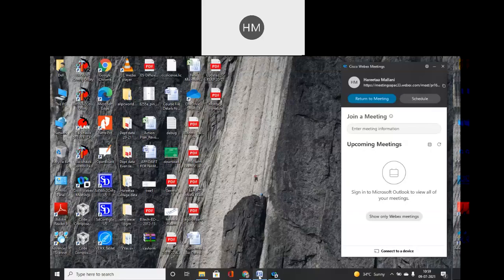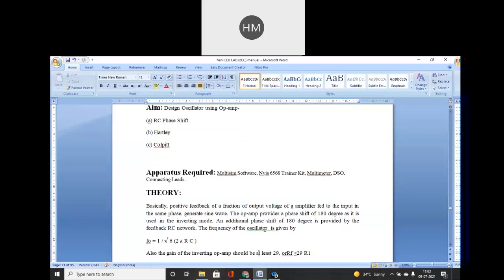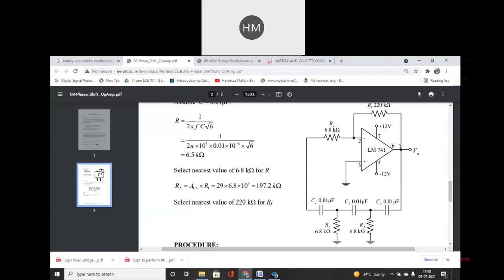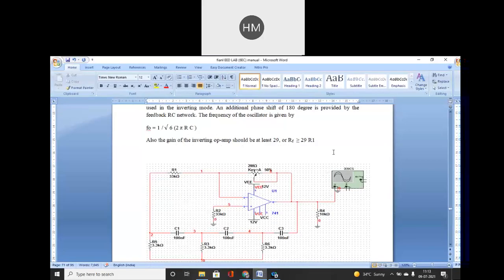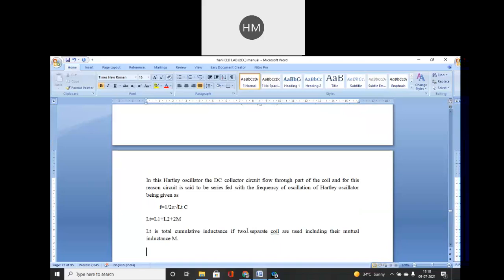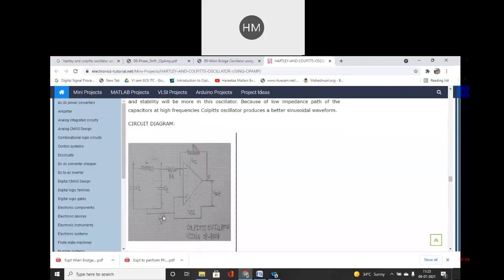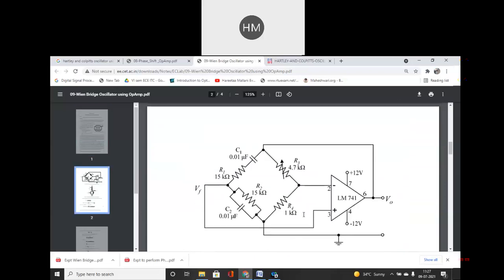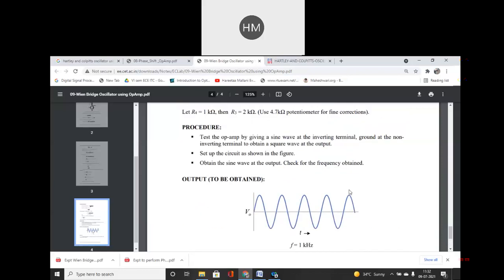EXpt RC , WB Oscillator 2021 07 09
VI sem ECE,
ED lab
Hareetaa Mallani